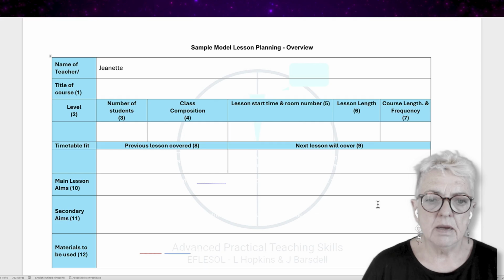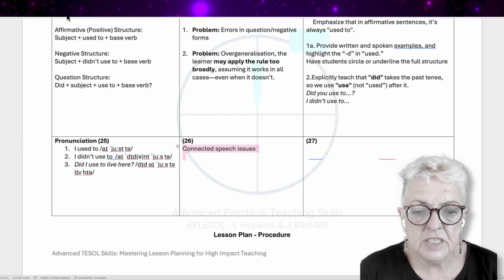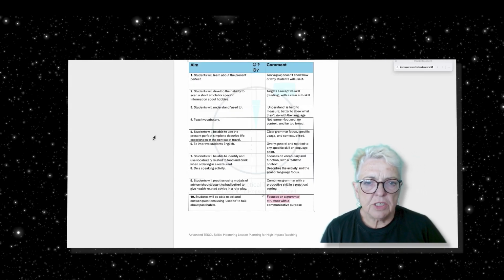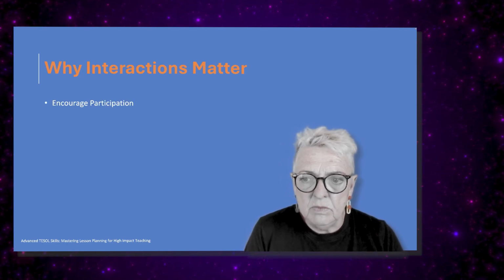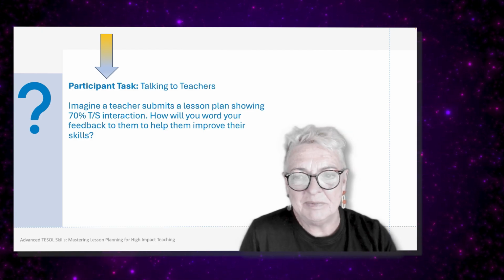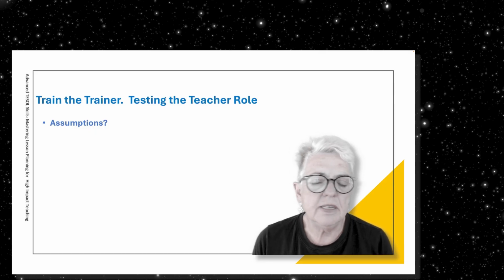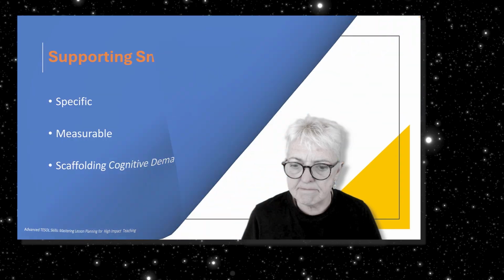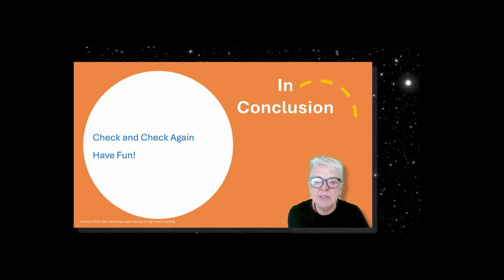Advanced TESOL Skills: Lesson Planning (Complete Course)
Advanced TESOL Skills: Advanced Lesson Planning (Complete Course)
Transform your lesson planning with this comprehensive course that explores multiple planning frameworks, philosophical approaches, and practical techniques for creating high-impact lessons. Move beyond basic templates to understand the deeper principles that inform effective lesson design.
What you'll learn:
Planning Approaches and Frameworks: Explore different methodological approaches to lesson planning—from teacher-centered to learner-centered models, task-based planning to PPP (Presentation, Practice, Production), and discover when each approach is most effective.
The Teacher's Role in Planning: Examine how your role as facilitator, instructor, or guide shapes your planning decisions. Understand how to design lessons that position you optimally for different learning objectives and student needs.
Learner-Centered Planning: Develop skills in planning lessons that genuinely prioritize learner needs, autonomy, and active engagement. Learn how to build in choice, differentiation, and opportunities for students to direct their own learning.
Bloom's Taxonomy in Lesson Design: Apply Bloom's Taxonomy systematically to create lessons that move students through cognitive levels—from remembering and understanding to applying, analyzing, evaluating, and creating. Design activities that develop higher-order thinking skills.
Interaction Patterns and Dynamics: Analyze and plan for different classroom interaction patterns—whole class, pair work, group work, individual work—understanding how each configuration supports specific learning objectives and classroom dynamics.
AI-Enhanced Planning: Discover how to leverage AI tools to streamline your planning process, generate ideas, adapt materials, and create differentiated activities while maintaining your pedagogical expertise and professional judgment.
Creating Detailed Lesson Plans: Master the craft of writing comprehensive, professional-standard lesson plans with clear objectives, rationales, staging, timing, anticipated problems and solutions, and contingency options.
Planning for Different Contexts: Adapt your planning approach for various teaching contexts—exam classes, conversation courses, young learners, business English, one-to-one, and large classes.
Who this is for:
Experienced TESOL practitioners seeking to deepen their planning expertise, teachers preparing for advanced qualifications like DELTA, and teacher trainers who need to guide others in developing sophisticated planning skills.
Why this matters:
Effective planning is the foundation of great teaching. This complete course gives you the frameworks, techniques, and confidence to plan lessons that maximize learning outcomes while making your teaching life more manageable and professional.

📚 Books by J Barsdell/L Hopkins
Enhance your professional practice with our comprehensive TESOL book series, available in both Kindle and print formats. Each book is designed to deepen your pedagogical knowledge, refine your teaching skills, and improve the quality of feedback you provide to learners. All titles are based on our video course content, offering you both visual and written resources for professional development.

Advanced TESOL Skills: Masterclass in Error Correction
Advanced TESOL Skills: Masterclass in Advanced Lesson Planning
Advanced TESOL Skills: Masterclass in Lesson Observation & Feedback Skills